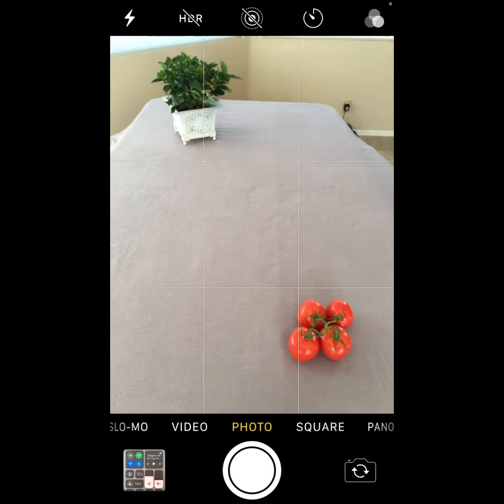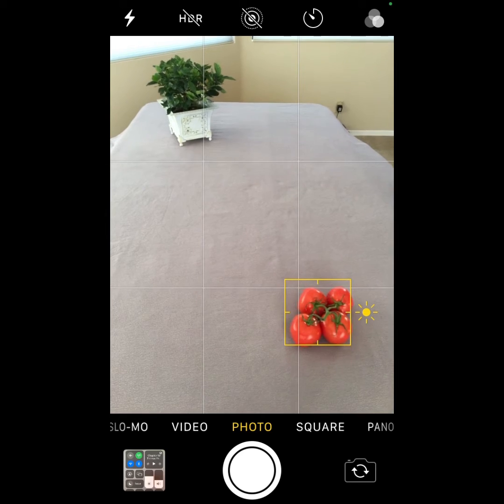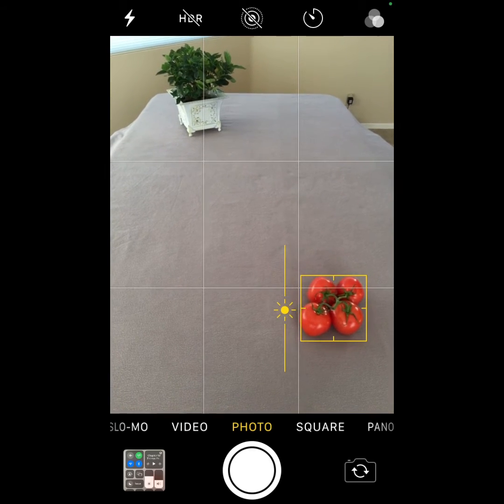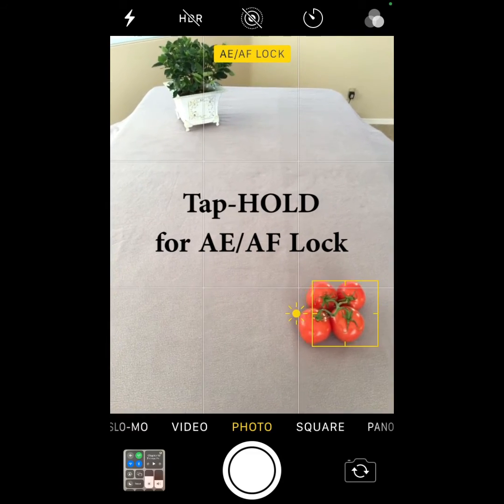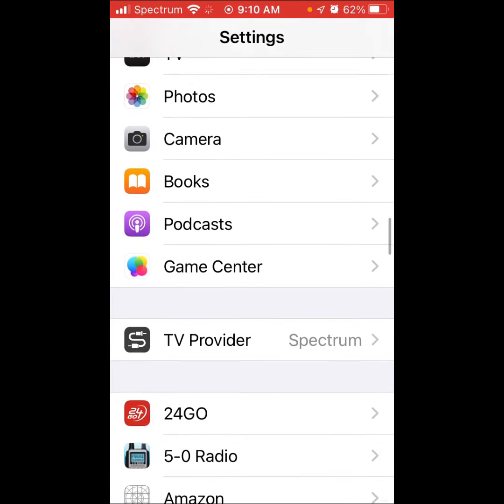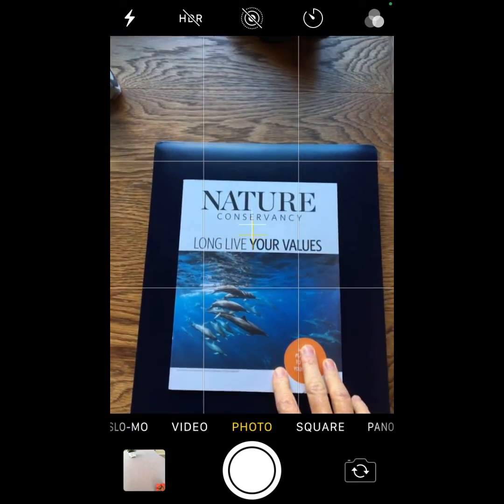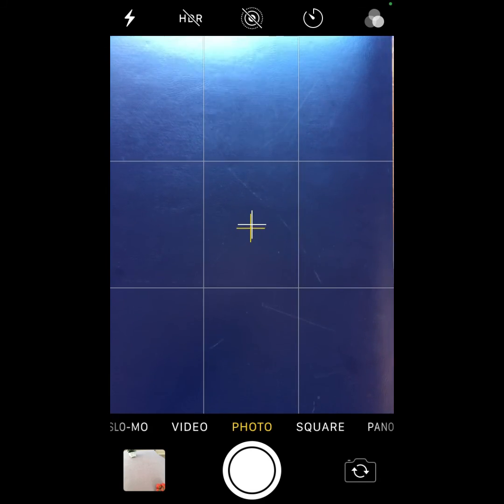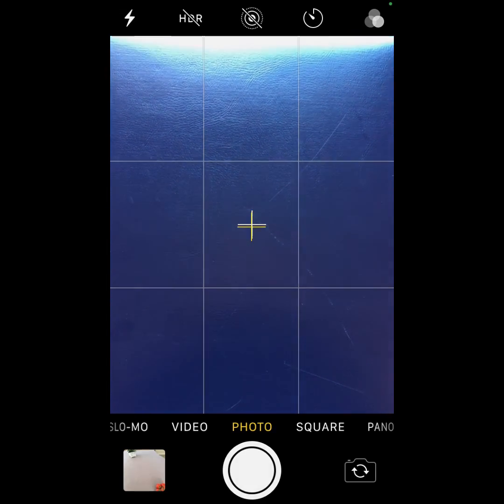iPhone Tip - Adjust Focus, Exposure, Grid, and Scanning Aids in Camera App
One of the best features of an iPhone is the ability to EASILY adjust the focus and exposure when taking a photo.  Enabling the Grid Feature in the Camera App is also covered.
The demo uses an iPhone 6s.
March 2022  File is iPhoneTips v4 1080p RENDER.mp4.  Runtime is 5:09.